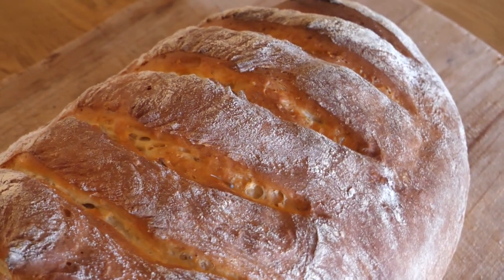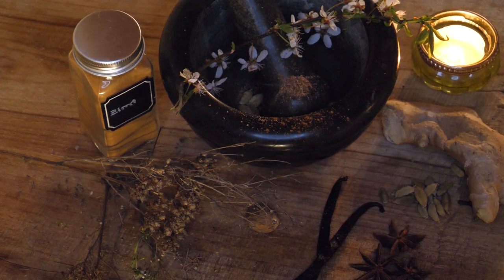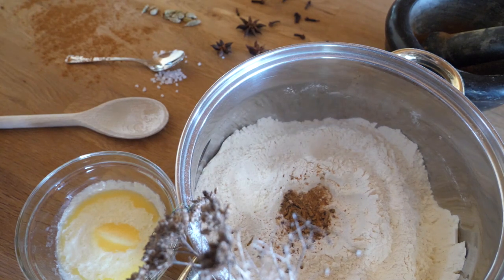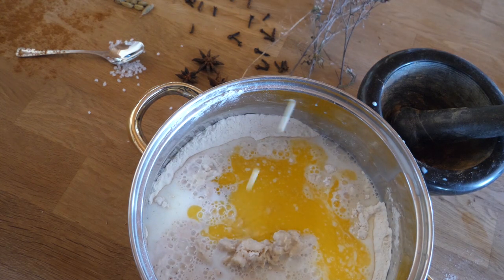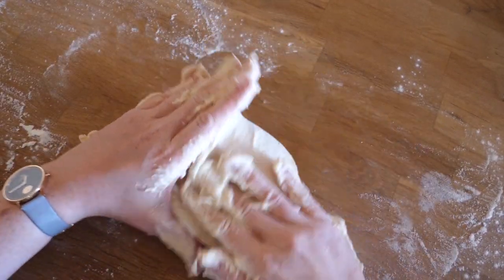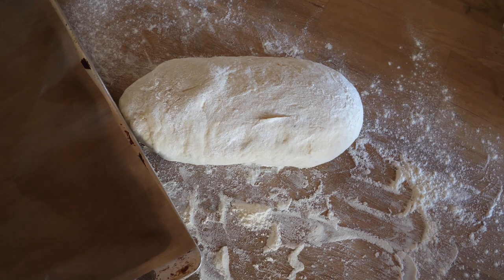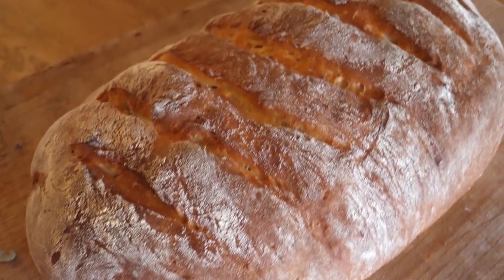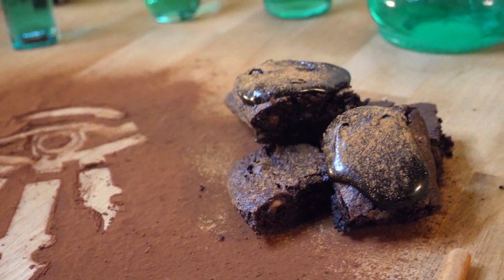Mulgore Spice Bread | World of Warcraft recipe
Today we are baking home-made bread from scratch. The recipe for this Mulgore spice bread is from the world of warcraft cookbook, but I have altered and tweaked it a bit to make it taste a bit more intense and to get the crust a bit crunchier.

Mulgore Spice Bread

Ingredients:
1½ cups / 375 ml warm milk
2 tablespoons brown sugar
2 teaspoons instant yeast or 21 gram of fresh bakers' yeast
Mulgore spices (1 teaspoon each ground cardamom, ginger, cinnamon; 2 pinches each ground cloves, nutmeg)
1 teaspoon salt
2 tablespoons butter, melted
3 cups / 380 gr flour

How to:
watch from on 01:15

00:00 Dragon Tamer - Our last Hope
02:36 Trabant 33 - Celtics in disguise